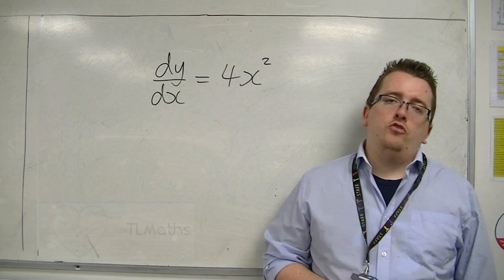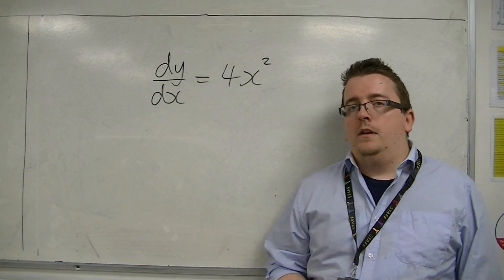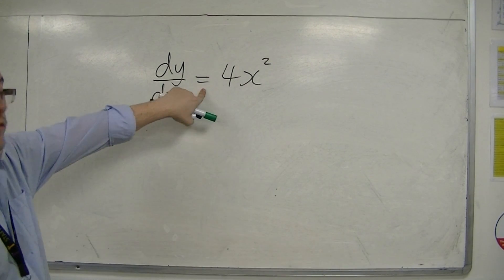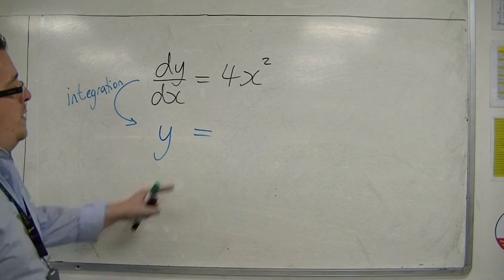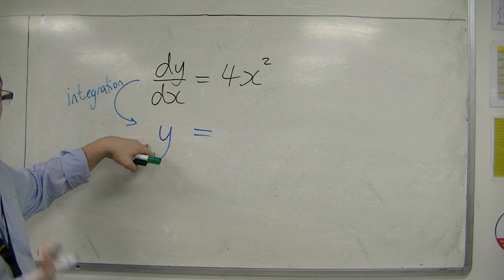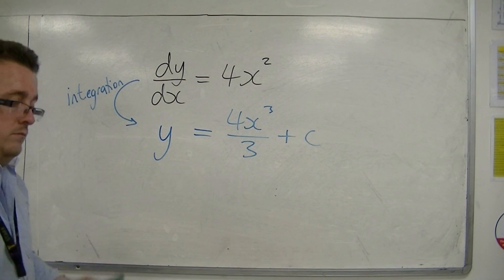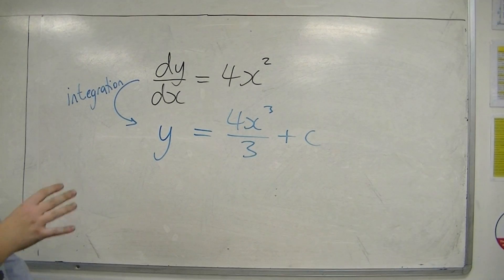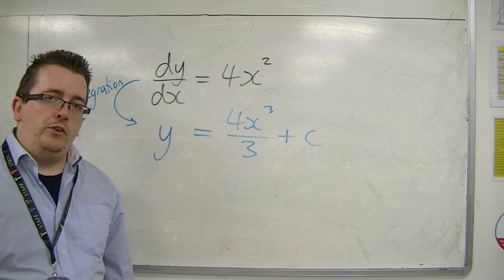AQA Core 4 5.01 Reintroducing Differential Equations